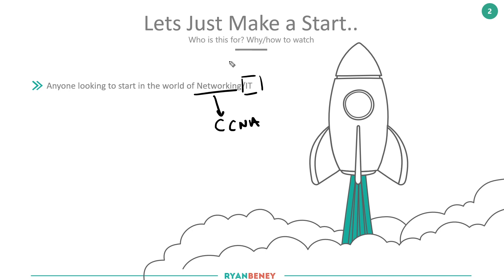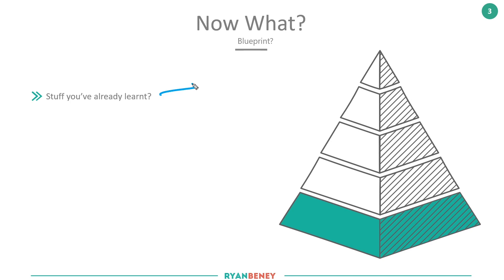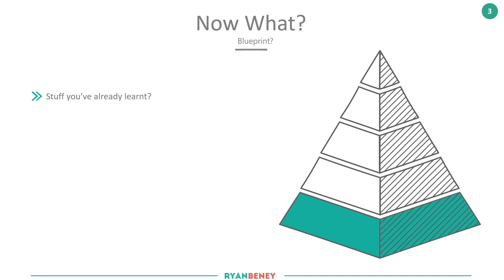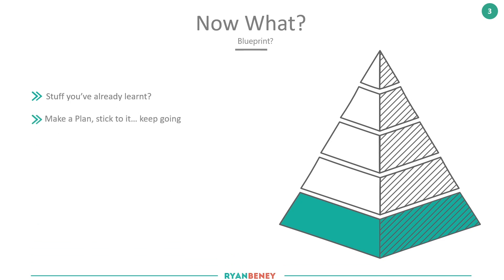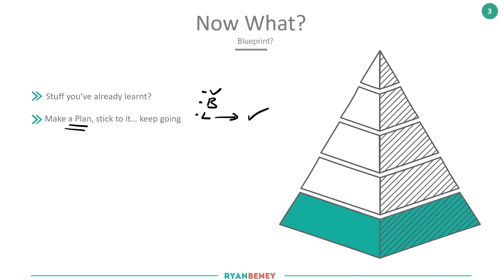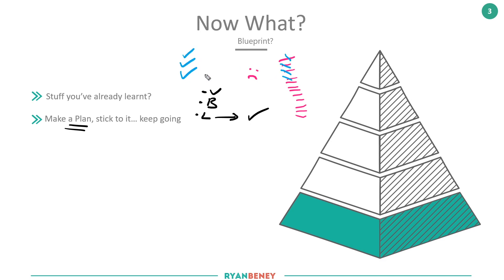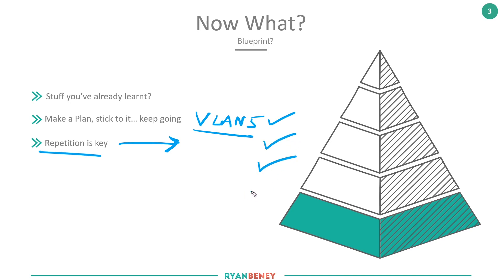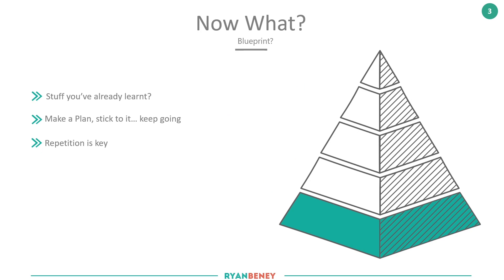Cisco - CCNA Certification 200-301 - Introduction .01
First Video in a Series covering all elements of Cisco Certified Network Associate (200-301 CCNA)

In this video we go over who the course is for, how to use it, how long it may take you to obtain your CCNA and few questions/answers.

The course itself will cover everything required to pass your CCNA 200-301 exam, but highly recommended to look into other resources to ensure nothing is missed and you fully understand the technologies outlined

 📚Books!  🎓🎓

📚Books 🎓🎓